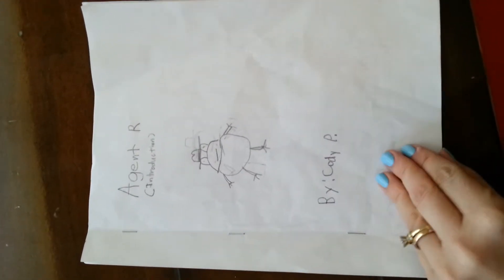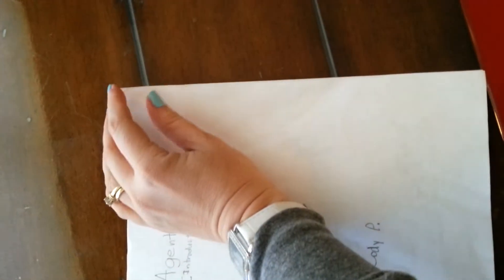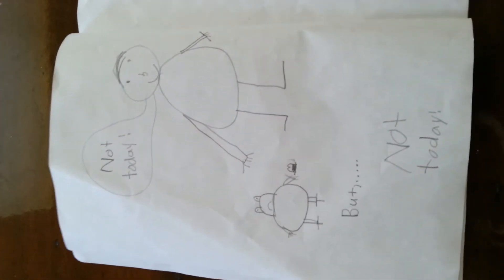Agent R. By Cody P.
Second grader Cody. not too shabby for doing ask on his own!